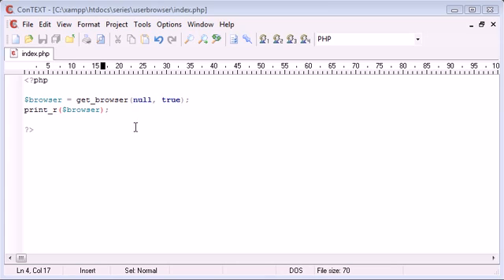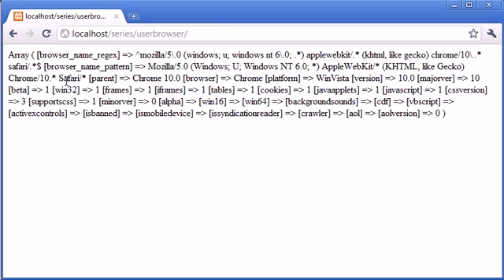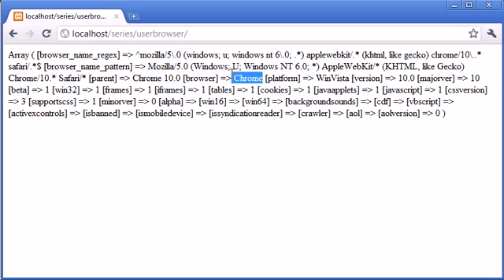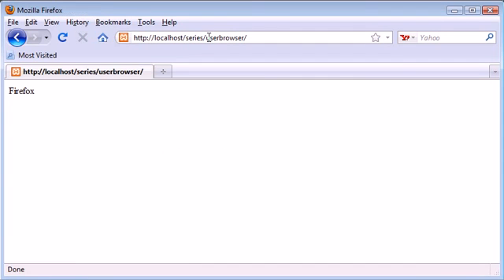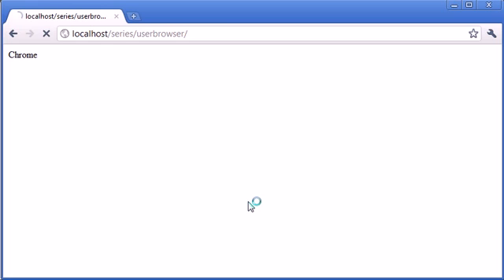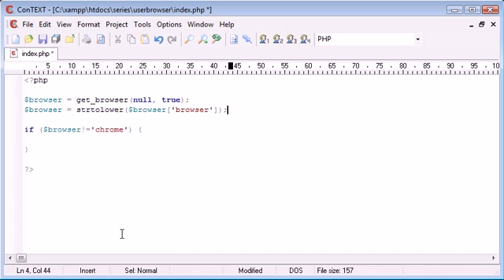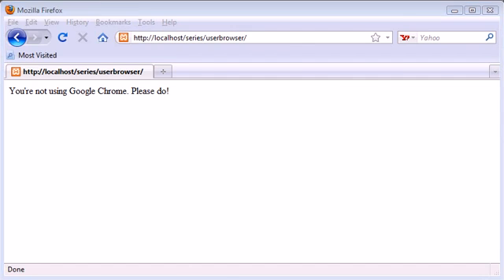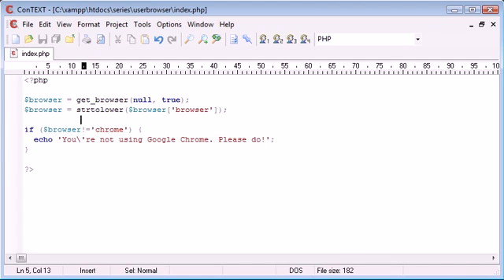Detecting A Visitors Browser Part 2 in PHP